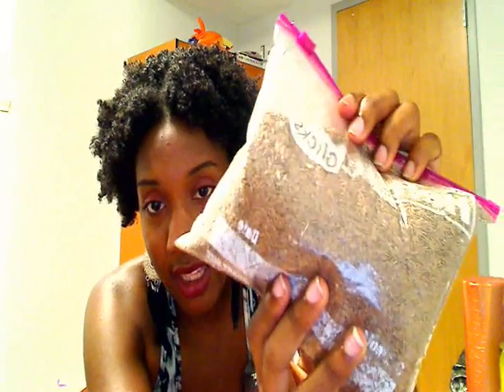How to Moisturize DRY natural hair!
For Daily Tips Join my Facebook "Lady Key's Natural Hair Community"

This video is a very detailed moisturizing hair regime that yo ucan follow to have shiny, moisturized, bouncy and healthy hair.  Following this regime will promote hair growth, retain length and make you the envy of natural women!  I find that these steps work great for me but if you have any suggestions please leave a comment here, on my facebook page, or in my inbox ")